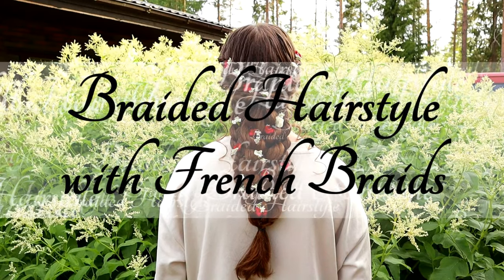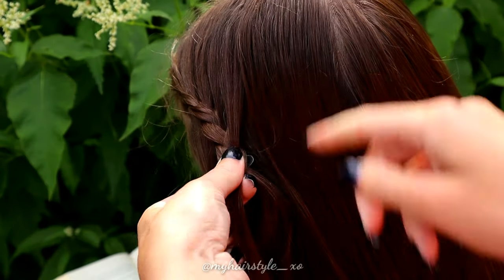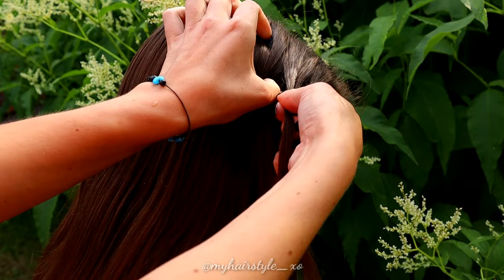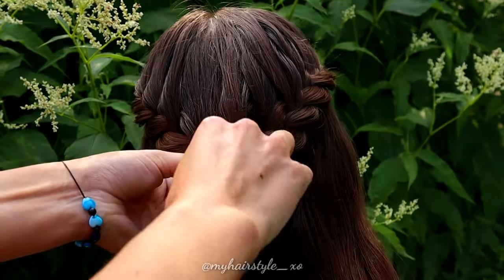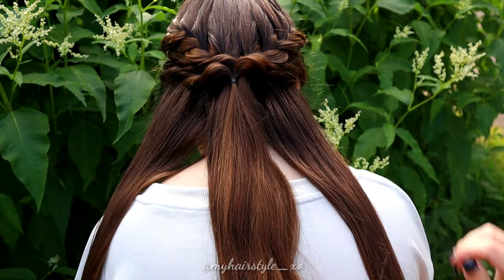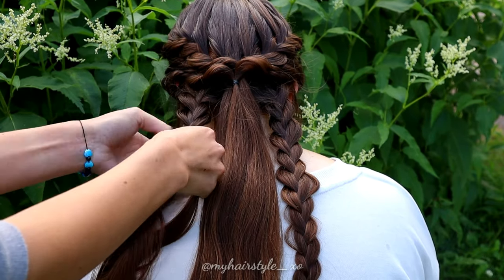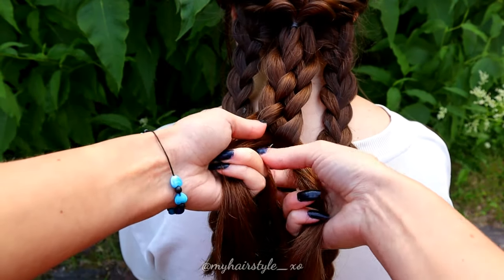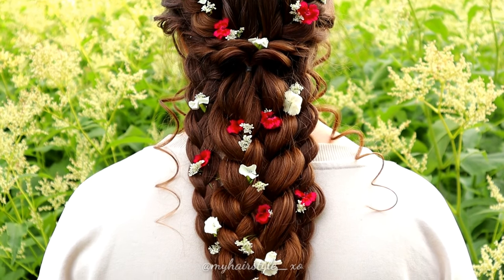French Braid Hairstyle for Long Hair | Braided Hairstyles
Learn in this tutorial how to create this french braid hairstyle for long hair! Braided hairstyles look elegant and beautiful in long hair and charm any day!  This is hairstyle for long hair and for medium hair. This tutorial includes french braids in 4 different ways; french lace braids, french twists, 3-strand french braids and 5-strand french braid. Even if you need to handle 5-strands at the same time, you don't need to add hair for this braid, so I think many beginners could handle this as well - specially if your model can hold the strands you don't need at the moment! So this is pretty easy hairstyle for many occassions! Braidstyles are timeless, they are always in fashion! We can never get enough braids for long hair and different kind of braid tutorials!